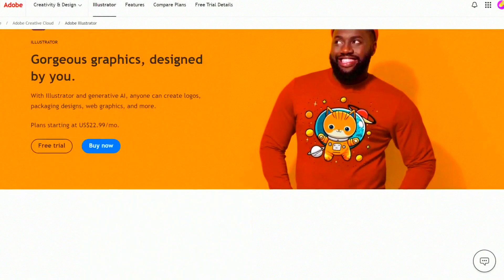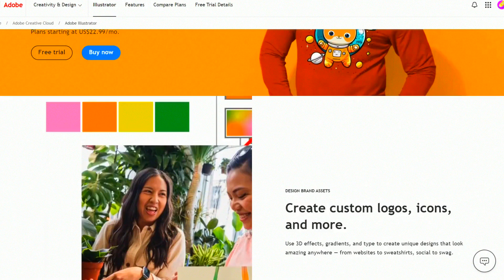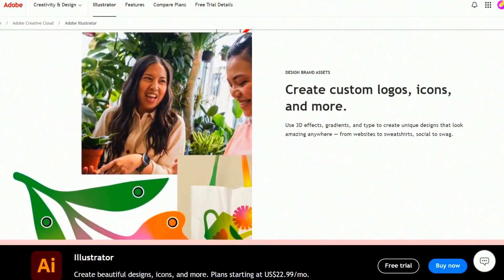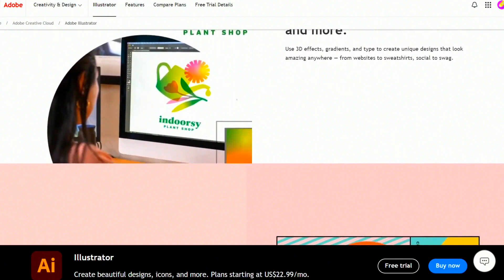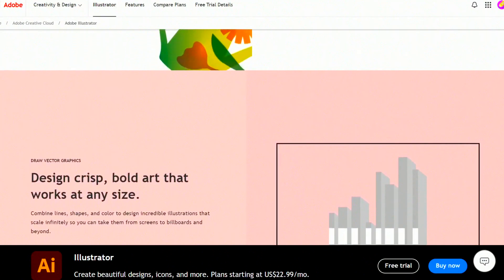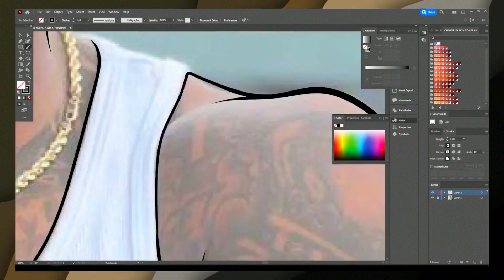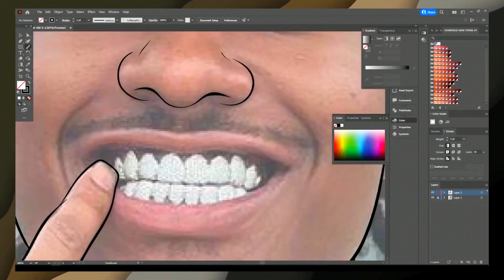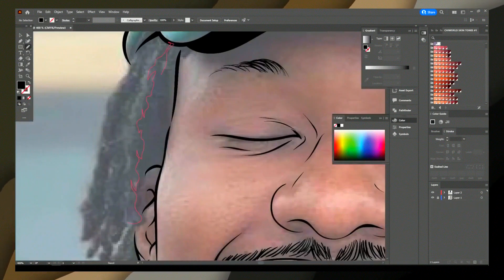Adobe Photoshop 2024 / download for free / No Crack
Discover the latest innovations in Adobe Photoshop with the 2024 update!
Dive into a world of endless possibilities and unleash your creativity like never before.
Explore new tools, enhanced features, and improved performance to take your designs to the next level.
Stay a head of the curve and elevate your digital art with Adobe Photoshop 2024.

✅ Installation manual in comments ✅